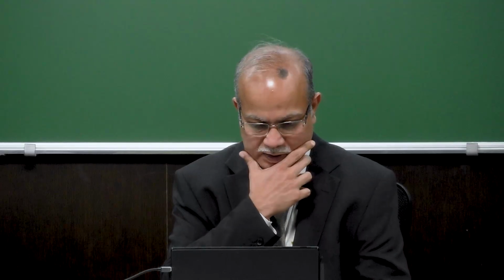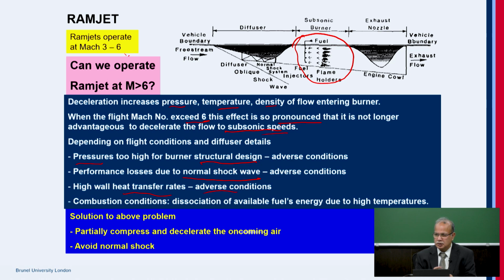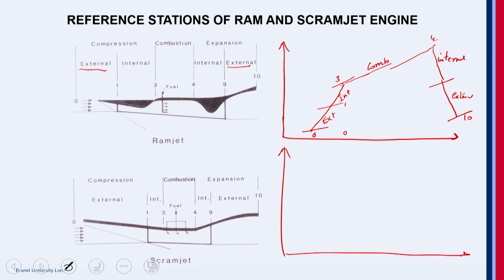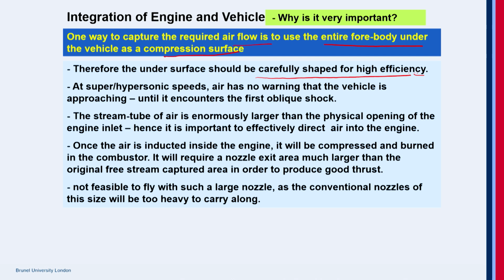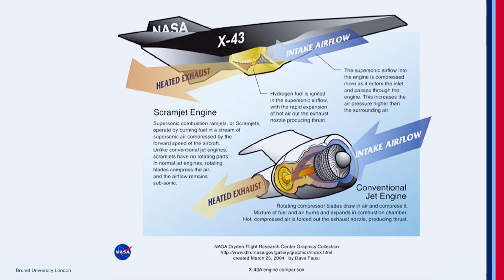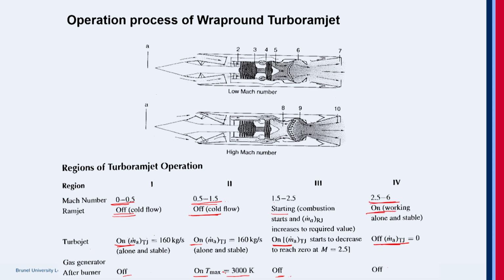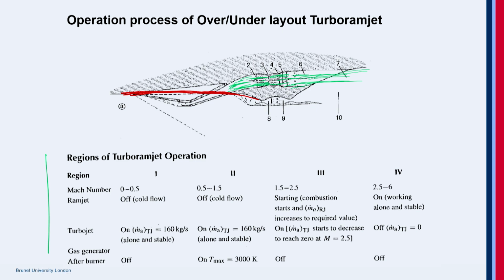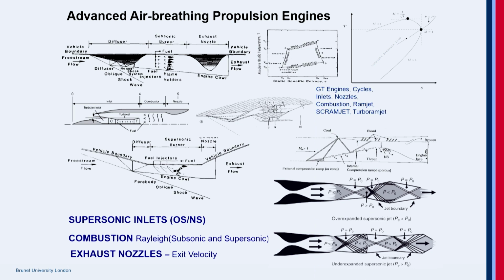Mechanical Engineering - L 09 RAMJET and SCRAMJET Engines